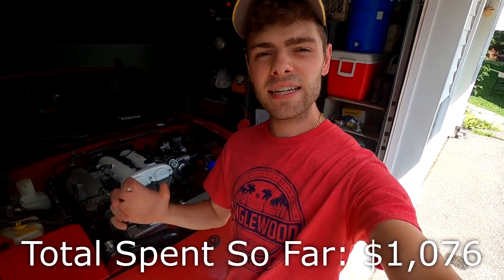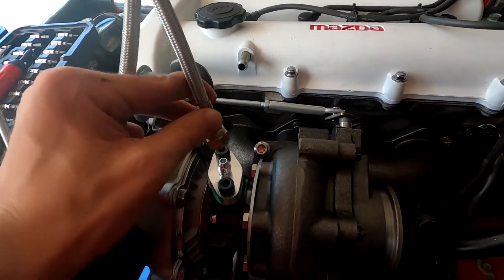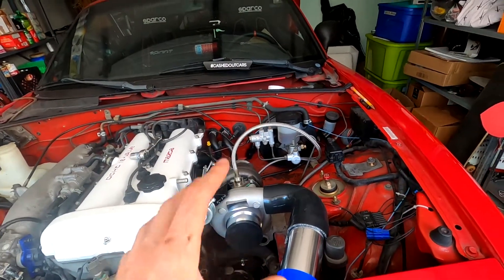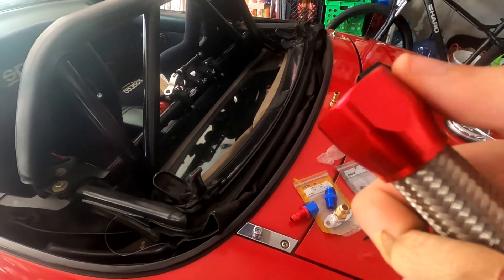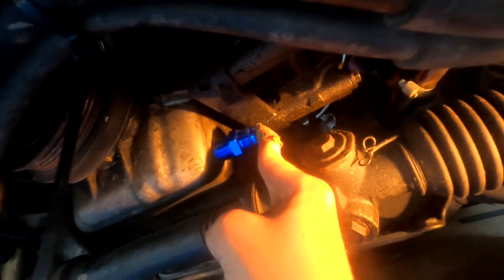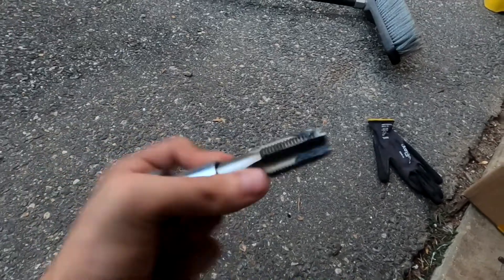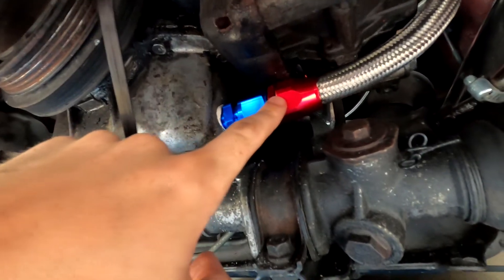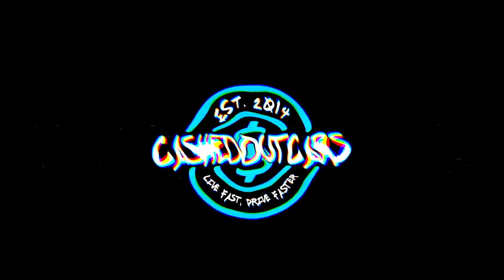Turbo Oil Line Installation and Drilling The Oil Pan | 2Broke2Boosted Ep. 9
Today I installed my turbo's oil feed and oil return lines on 2Broke2Boosted, my budget turbo Miata project. This video is the complete how to guide on how to plum the oil lines for your turbo set up, including how to drill and tap your oil pan for your oil return. This specifically is for an eBay T3/T4 turbo setup, but it will be the same process for basically all turbos. I used a generaic oil line kit from eBay which contained an oil feed line, oil return line, and a bunch of AN fittings to piece everything together. On top of that, I still had to buy a few extra parts. Once again, I could have saved a bit of money by piecing together exactly what I needed rather than buying this generic kit, but it is what it is. This worked fine in the end! This video is also a guide on how to drill and tap your oil pan for your turbo's oil return line.